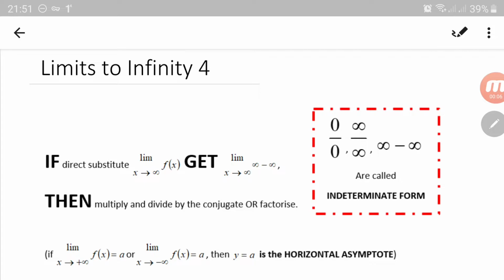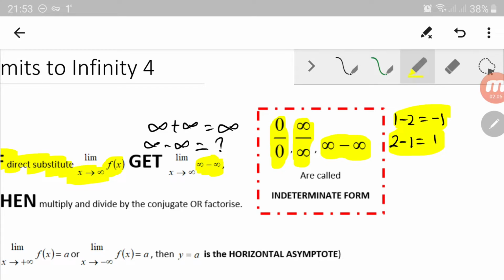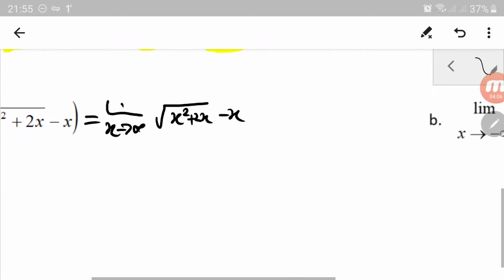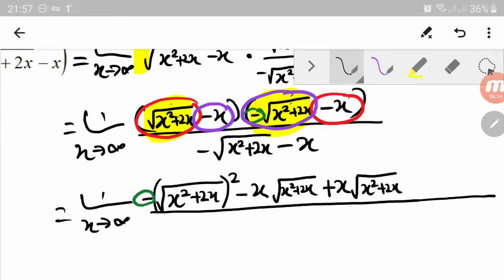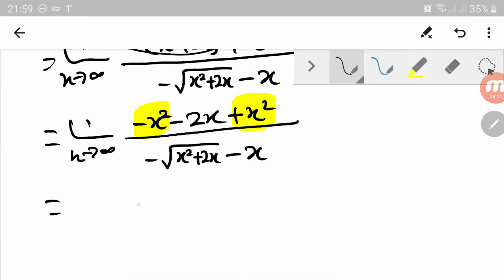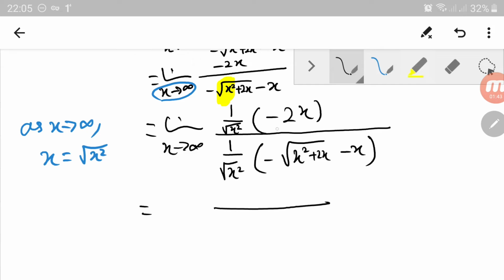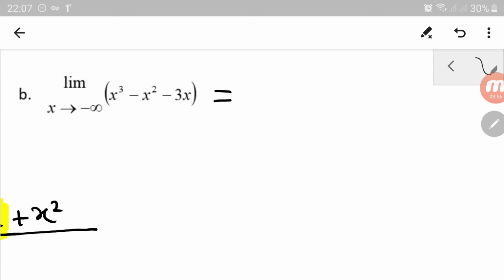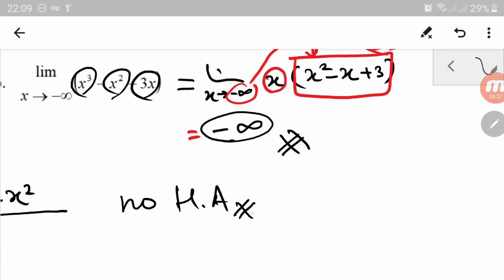Limits: Limits to Infinity 4